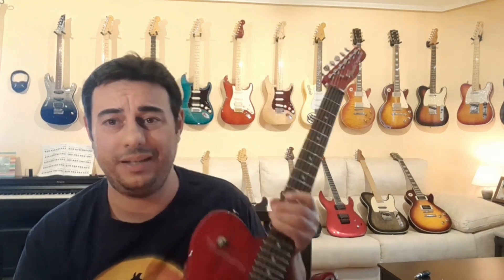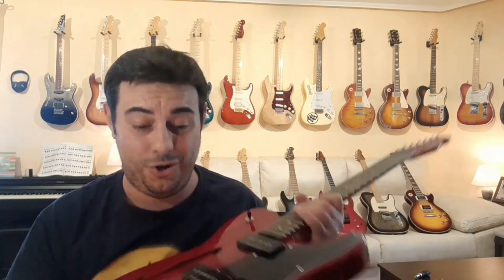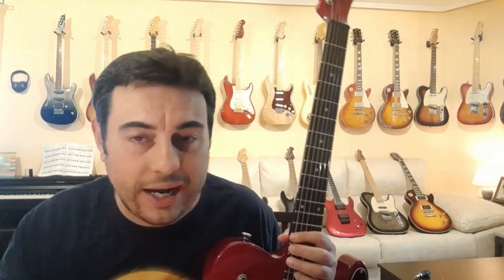Les Paul BUENA Y BARATA??